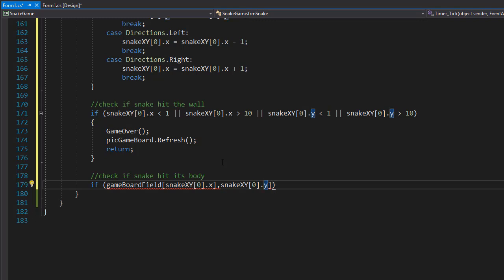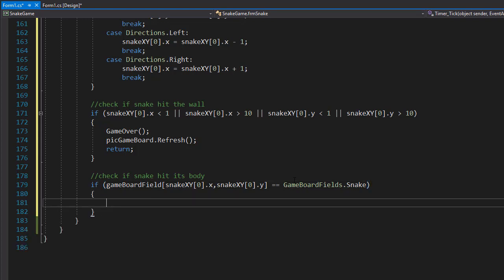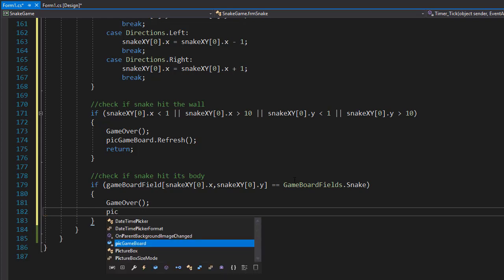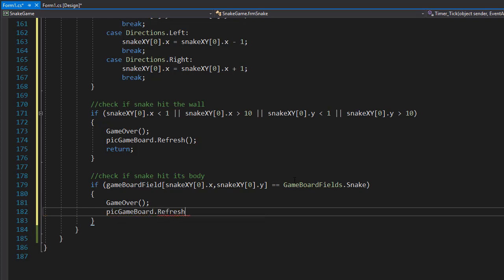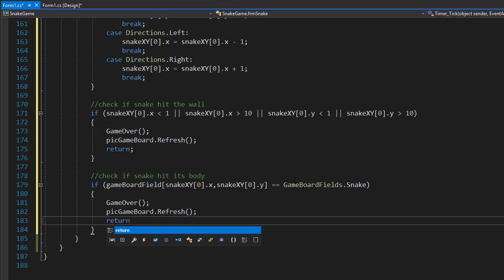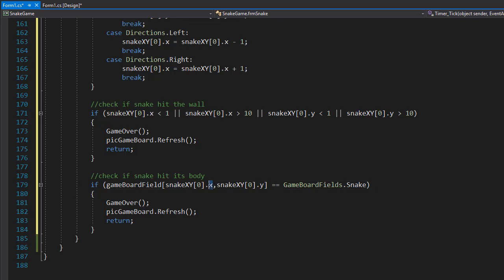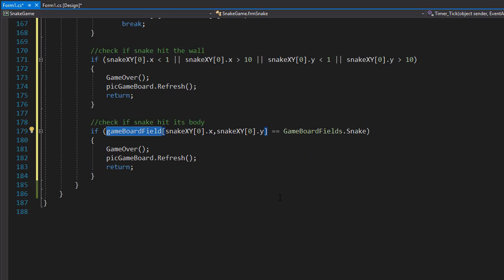C# Game Programming - Hungry Snake Pt.15 - Hitting The Snake Checking